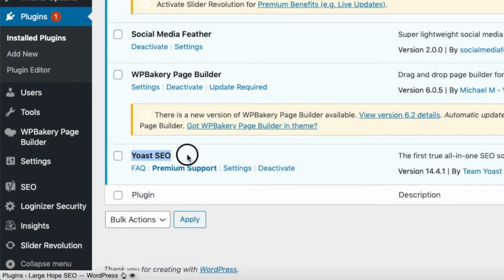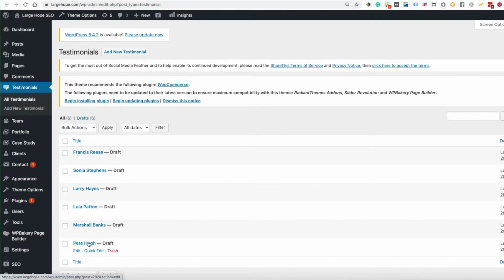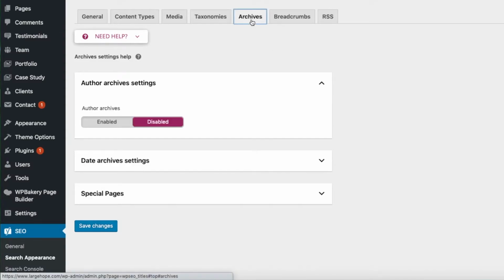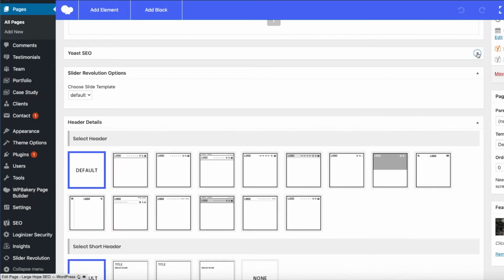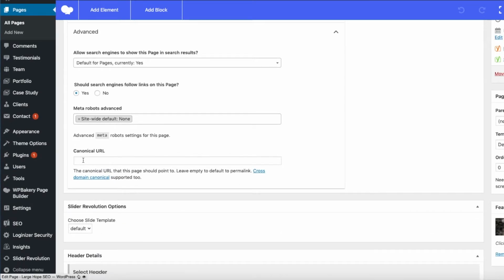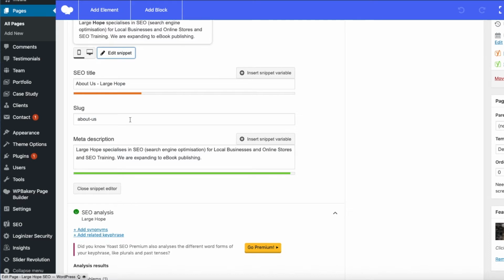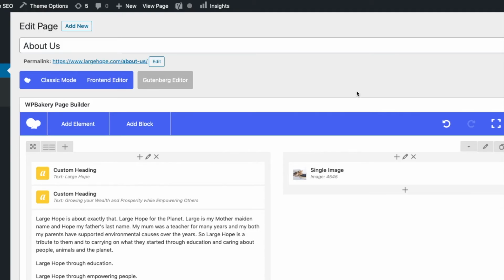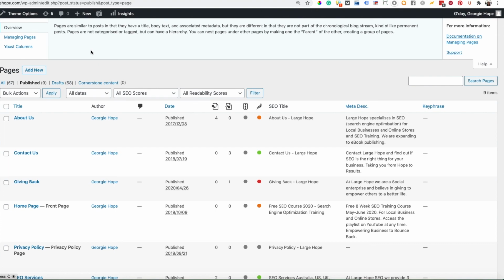How to Use Yoast SEO Version 14.4.1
Yoast SEO Version 14.4.1

I run through all the settings and the parts that I use to rank websites on the 1st page of Google.